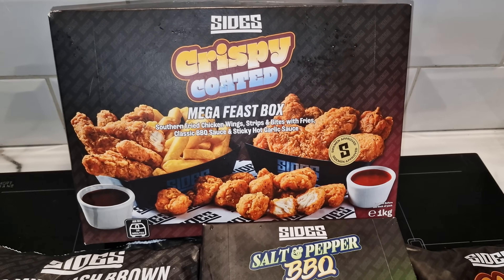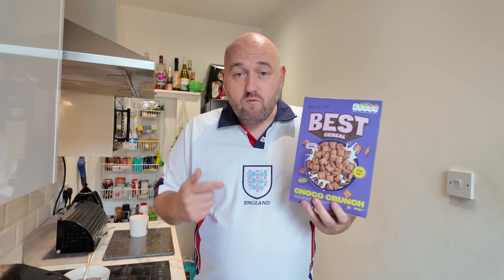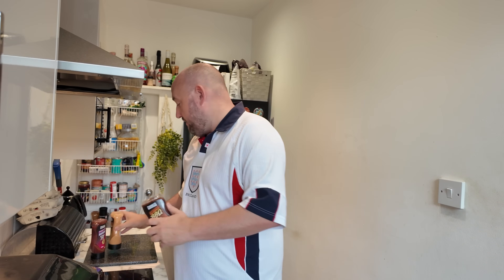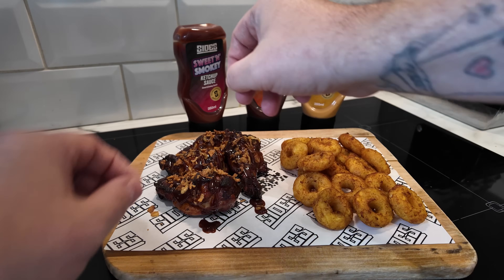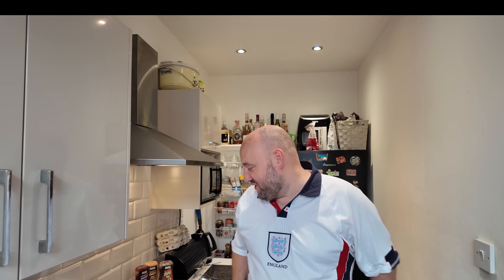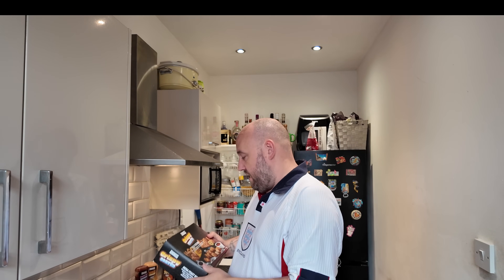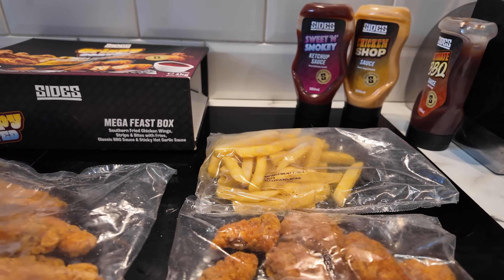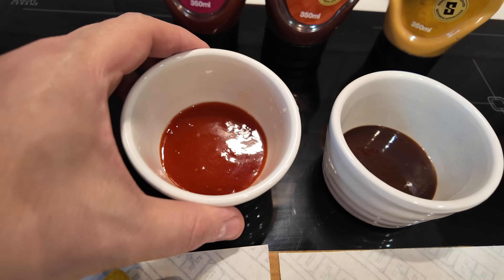*24 HOUR CHALLENGE* - Eating only the new @Sidemen foods from Iceland for a day - WILL IT BE GOOD???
*24 HOUR CHALLENGE* - Eating only the new  @Sidemen  foods from Iceland for a day - WILL IT BE GOOD???